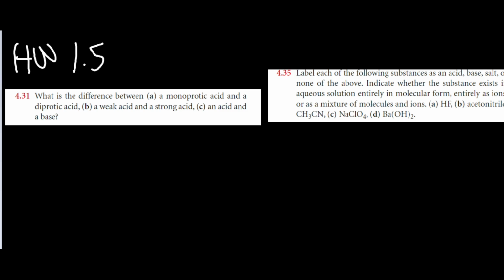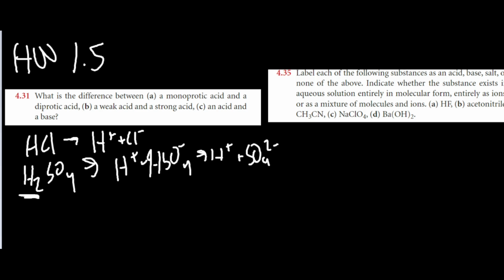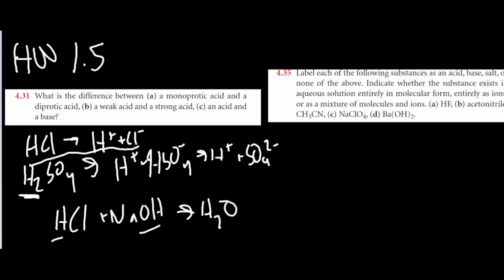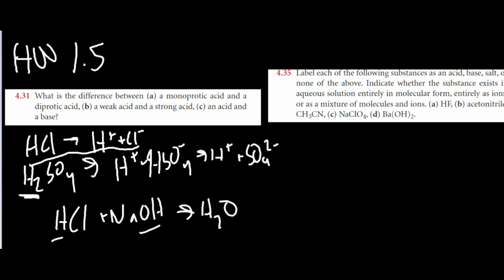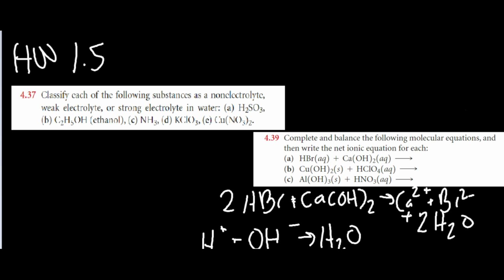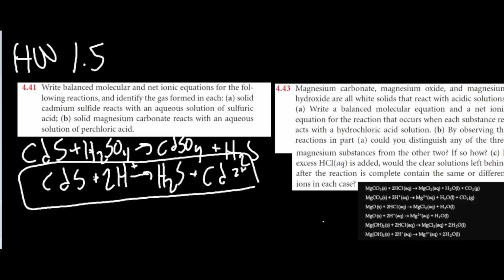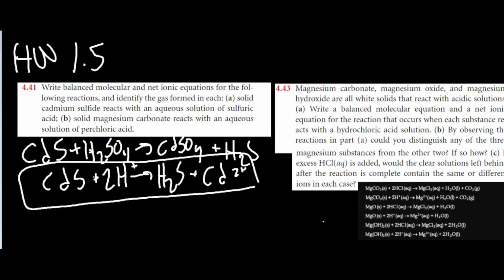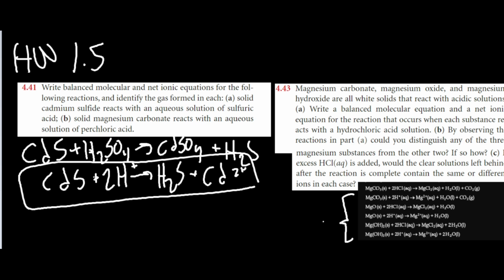[OLD] AP Chem HW 1.5